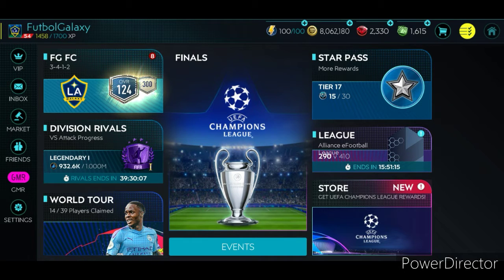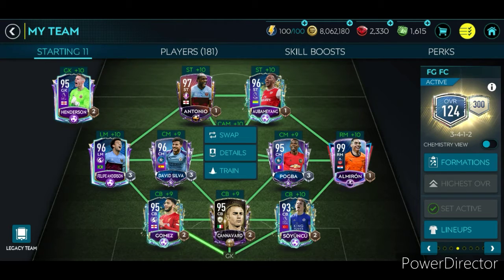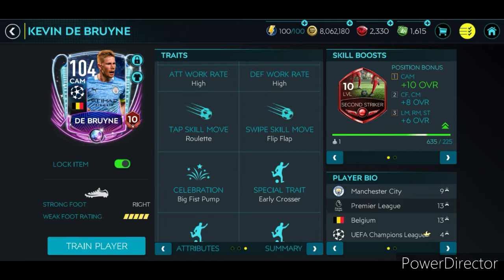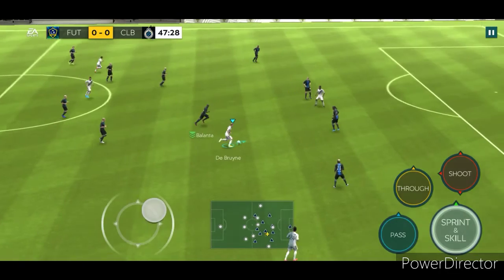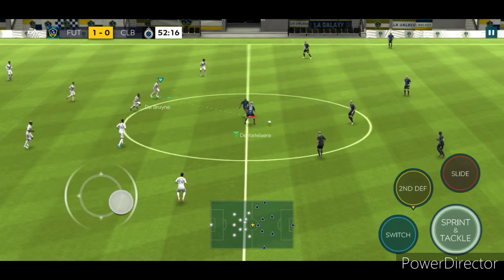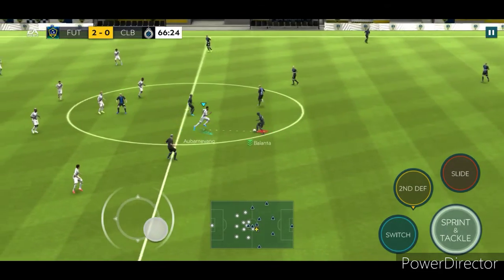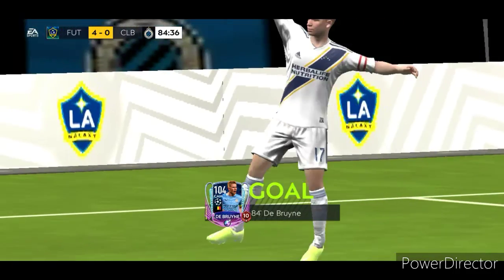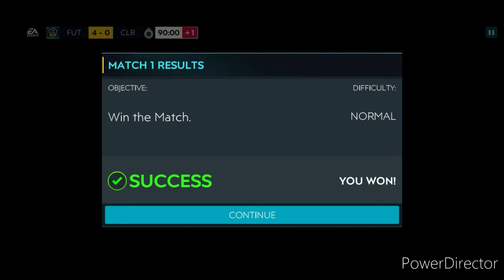FIFA Mobile 20 - Claiming CL Highlighted Player Kevin de Bruyne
Today I have claimed Champions League Highlighted Player Kevin de Bruyne! We're gonna check out his stats and then test him out on the pitch to see what he can do!